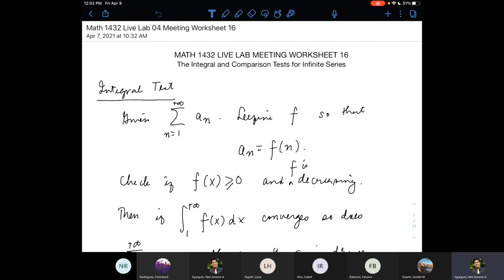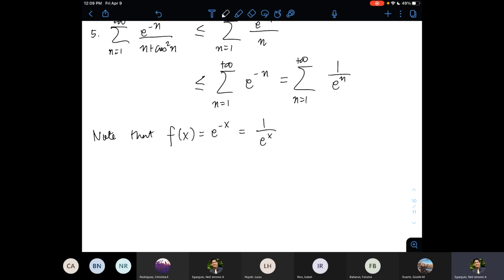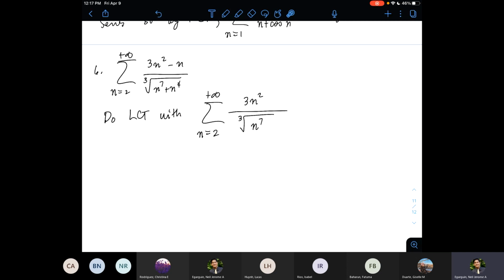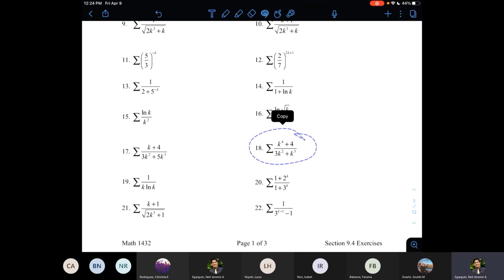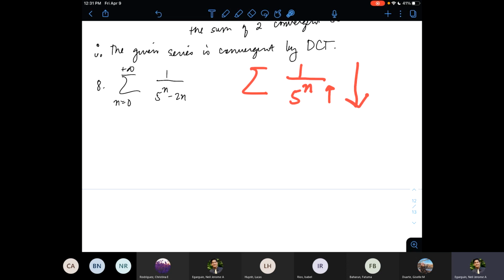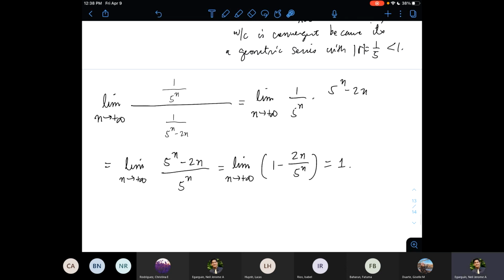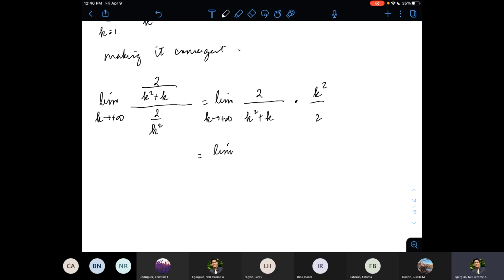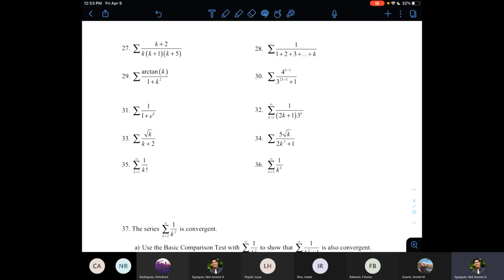Infinite Series: More on the Integral and Comparison Tests [MATH 1432 Lab 04 Meeting 29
Here, we answer more series convergence problems using the integral and comparison tests. The material in this video is Worksheet 16 found in